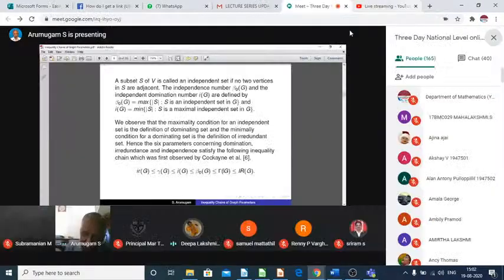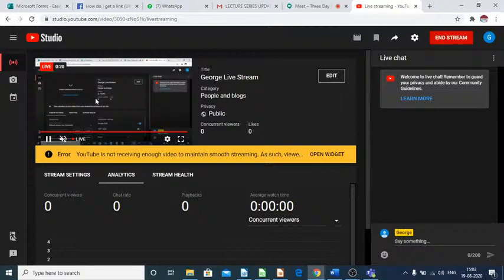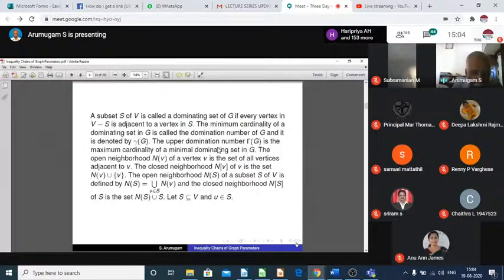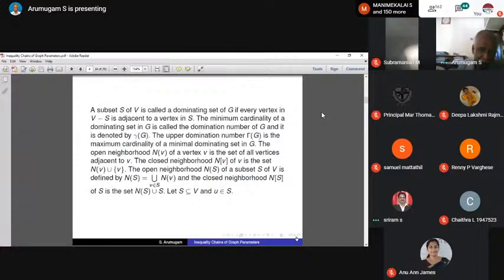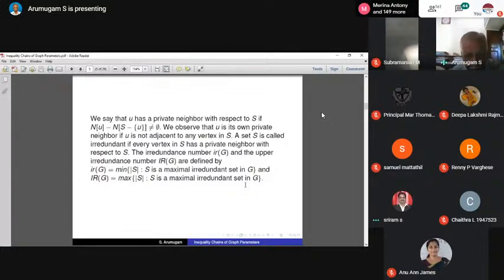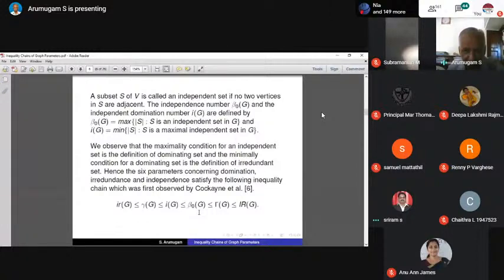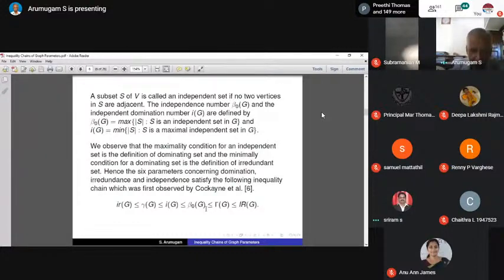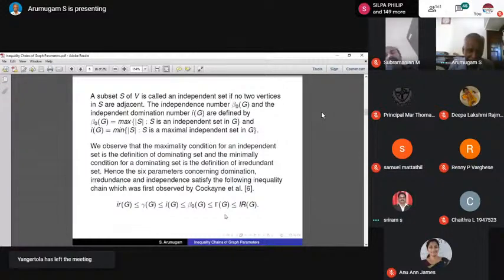George Live Stream